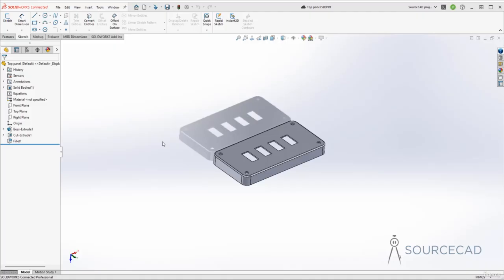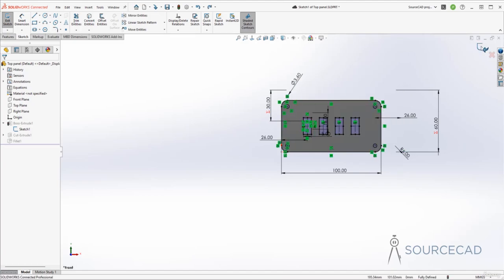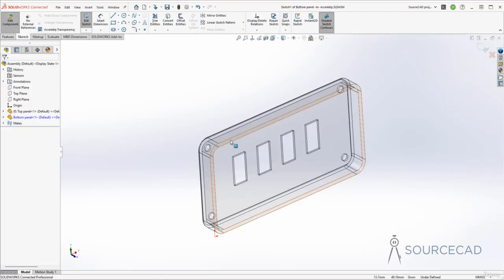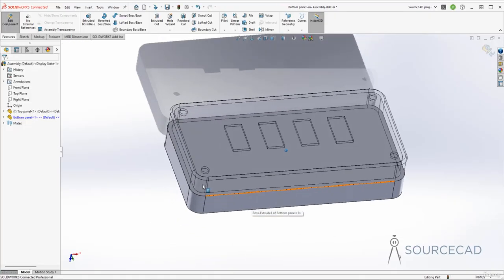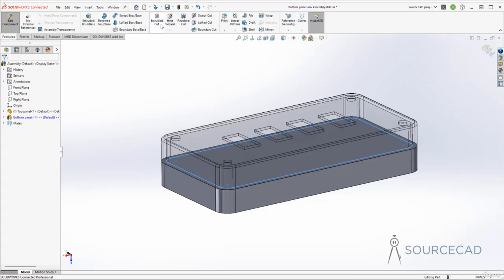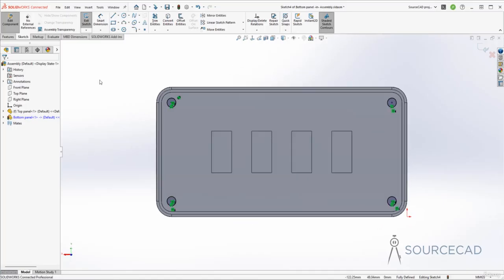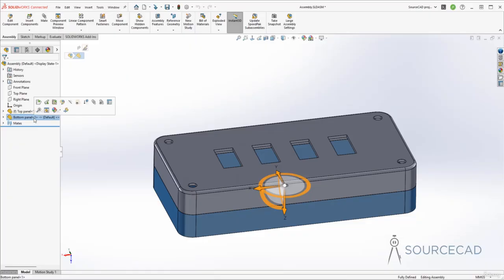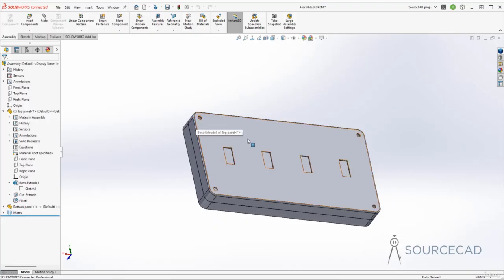009 In context assembly